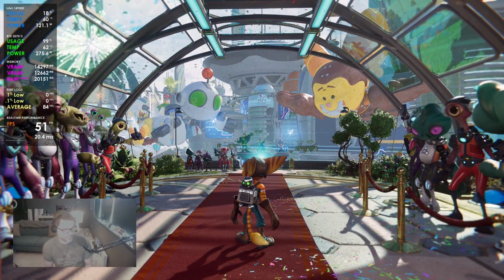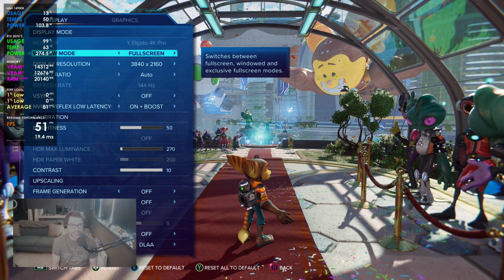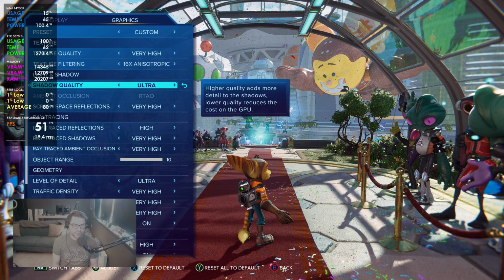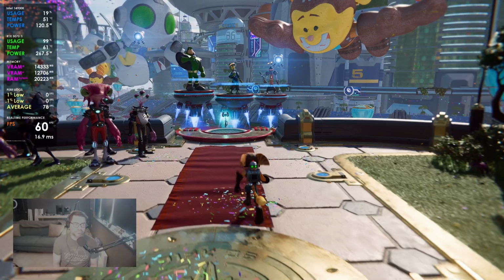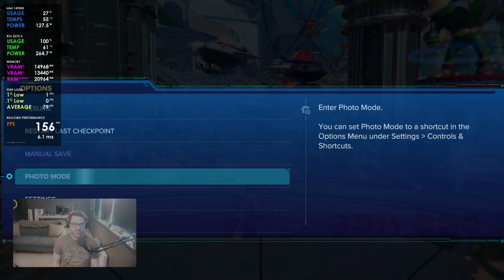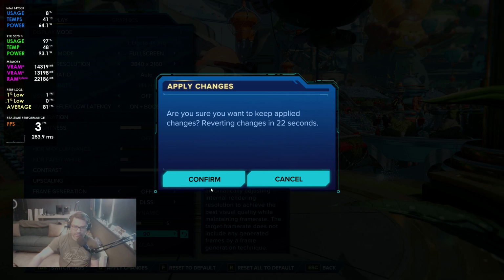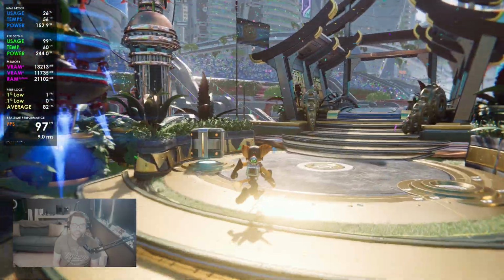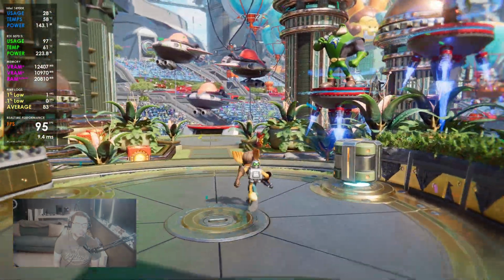Ratchet and Clank Rift Apart | RTX 5070 Ti | Performance Test